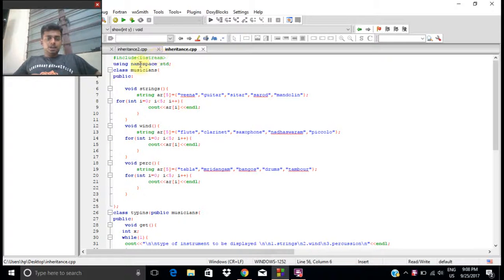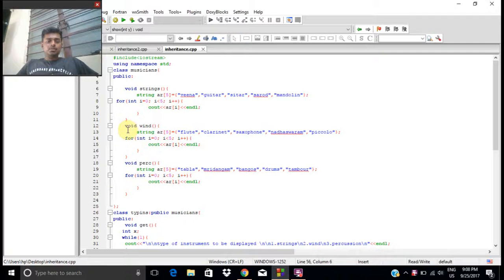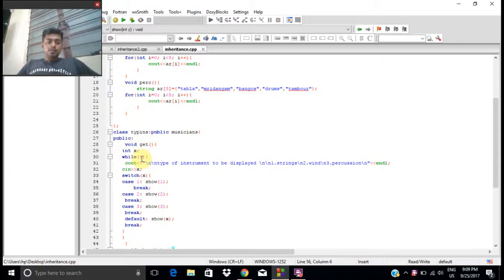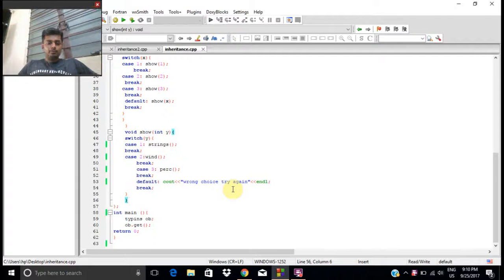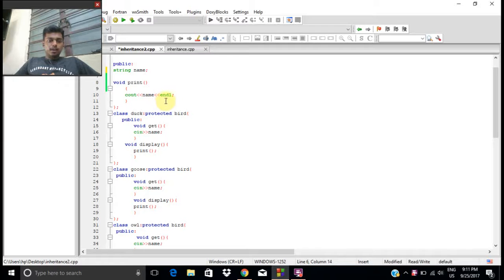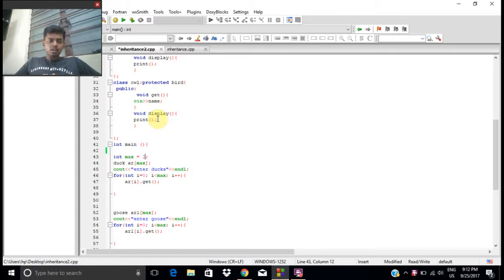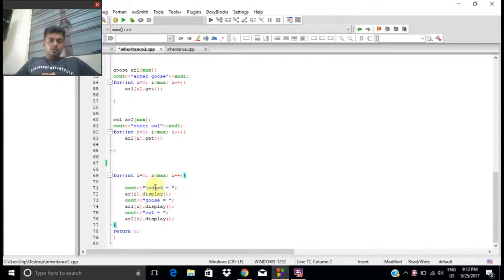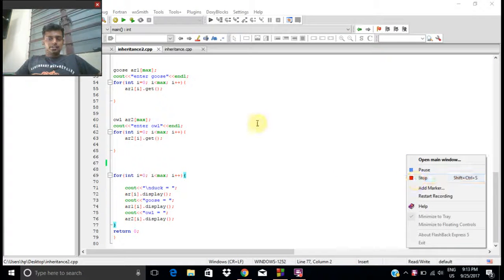UR16CS075 C++ LAB EXP 8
EX7 C++ LAB {2 YEAR} KARUNYA university, INHERITENCE,SINGLE AND MULTIPLE INHERITENCE